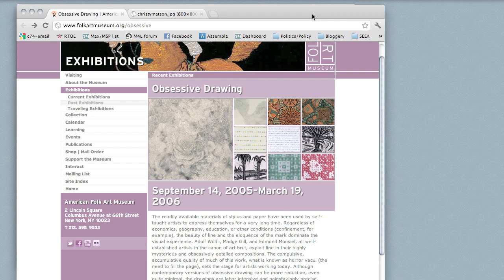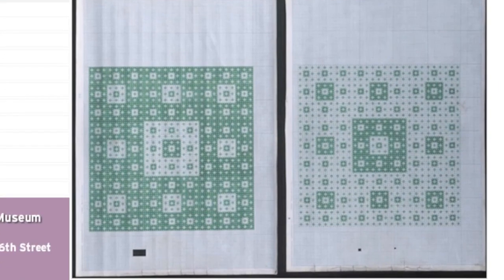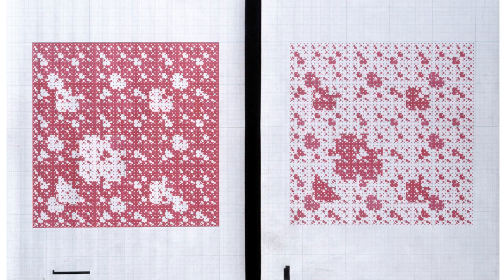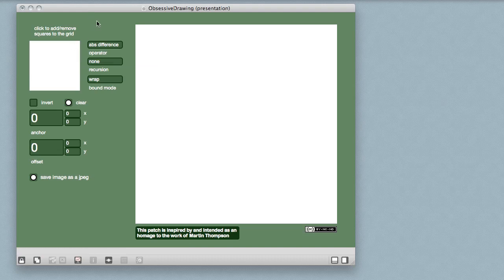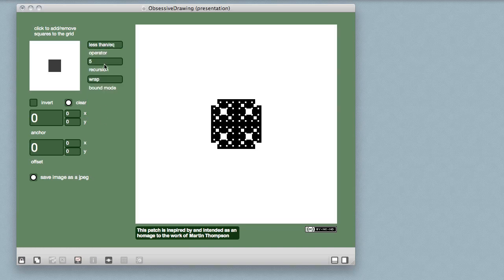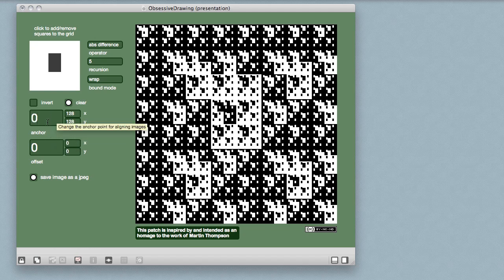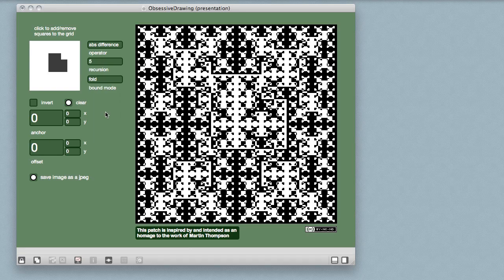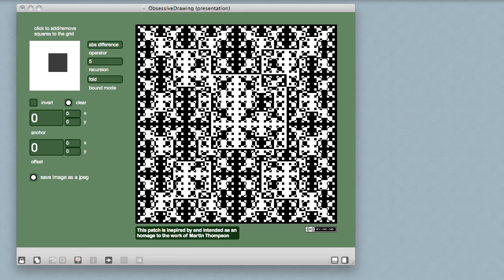Practical Max 3a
Gregory shows how to use his Obsessive Drawing patch to generate tiled, recursive graphics in the style of Martin Thompson.